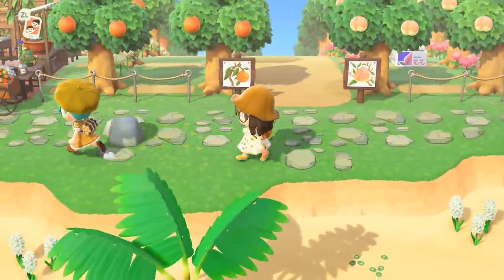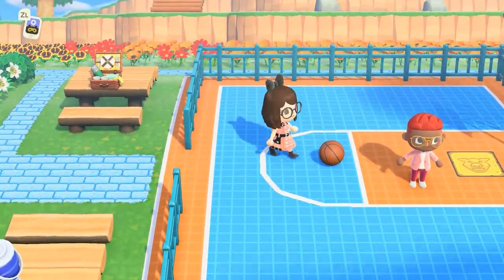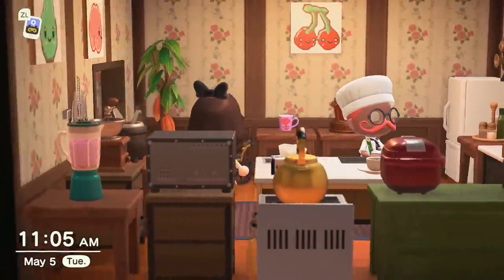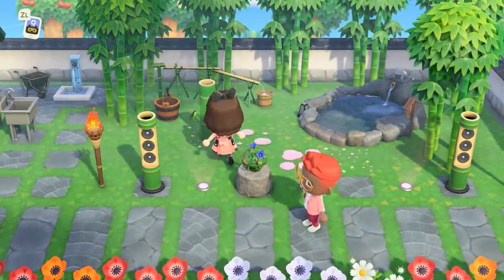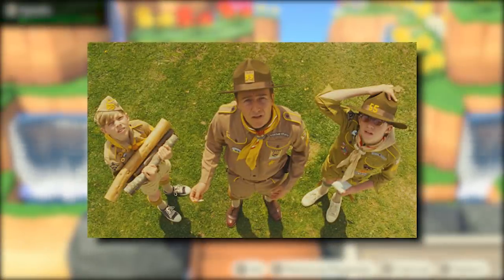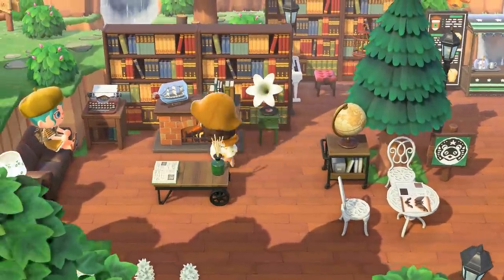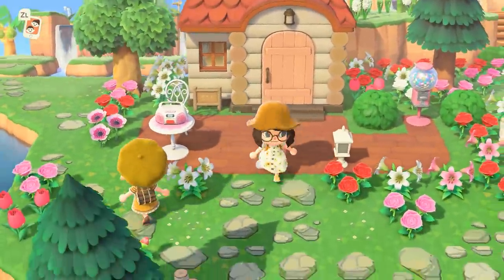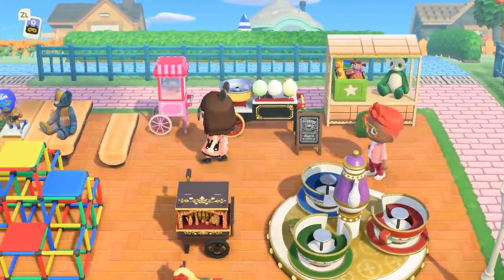2 MUST-SEE Inspiring Animal Crossing Islands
Animal Crossing: New Horizons is a gigantic success, and it keeps on surprising and impressing us. In a new GameSpot video, Persia tours even more Animal Crossing islands to show you what people are creating with the Nintendo Switch game.

The video spotlights the islands created by Outerloop Games studio head Eka's island, "Pork Belly," and artist Elise's island, which is called "Valinor." In the videos, Eka and Elise speak to Persia about the inspiration behind their creations and share a number of interesting insights.

Be sure to watch through the full videos to see everything there is to see--it's impressive to see how unique and creative people can be with their creations.

Keep checking back with GameSpot for lots more on Animal Crossing!

Pork Belly Island by Eka